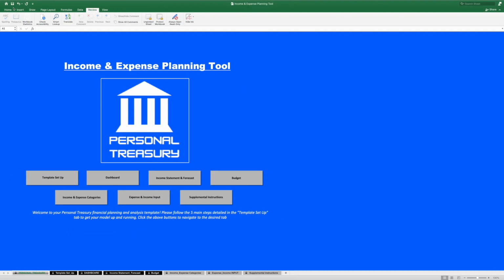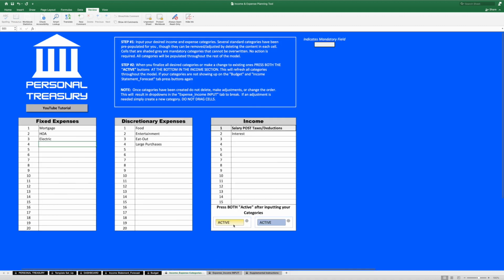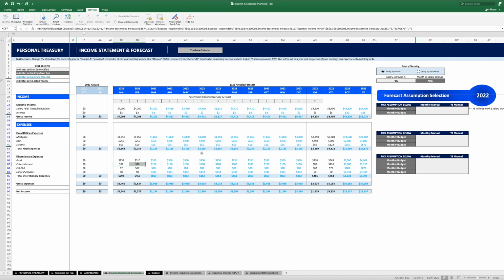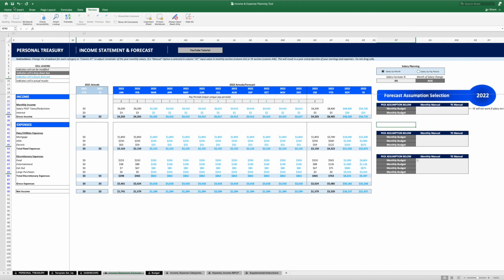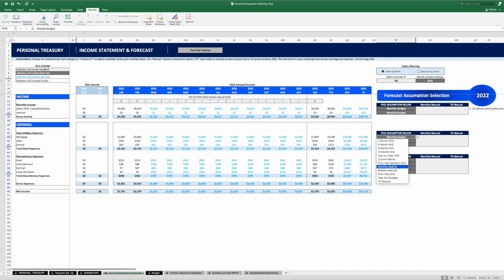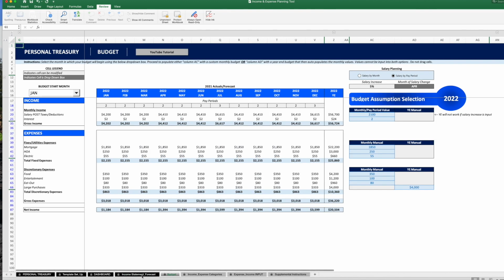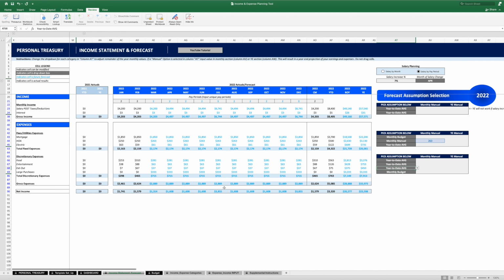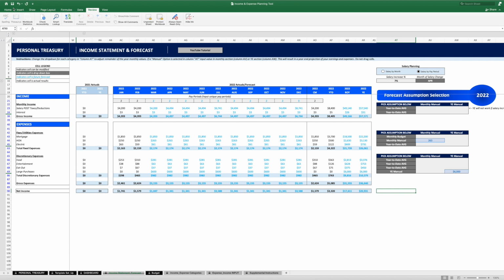STEP #4: Forecast Future Revenue/Expenses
This video tutorial discusses step #4 of setting up the Personal Treasury Income and Expense Planning Tool.